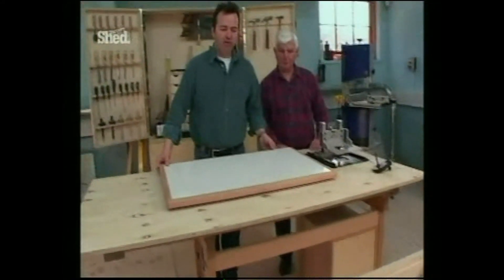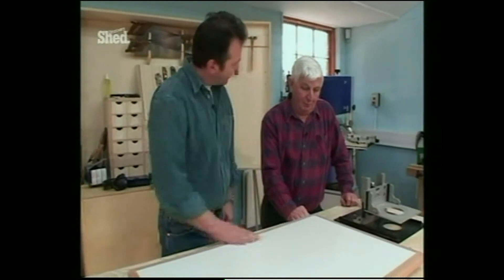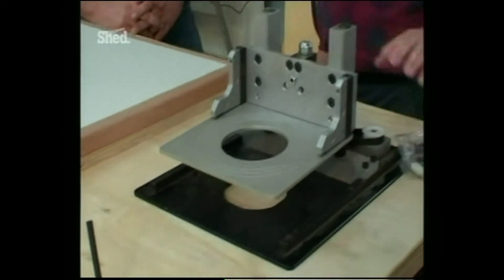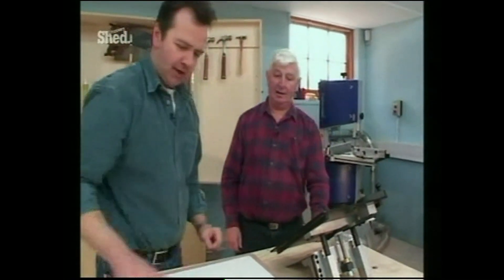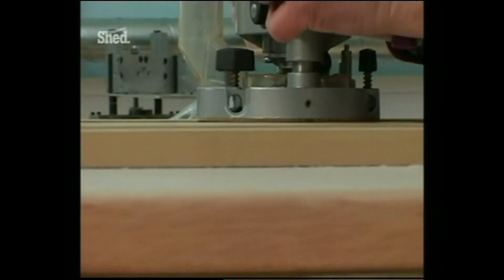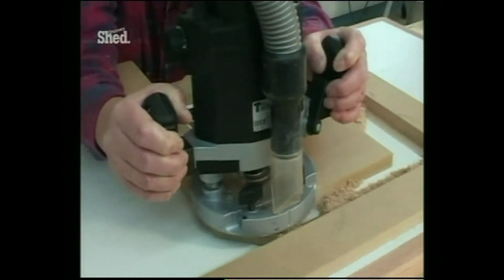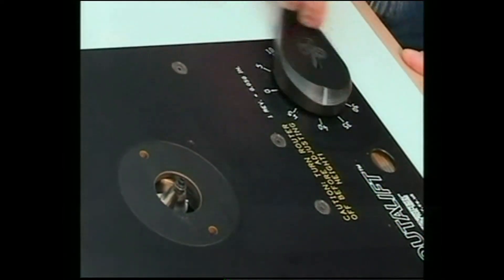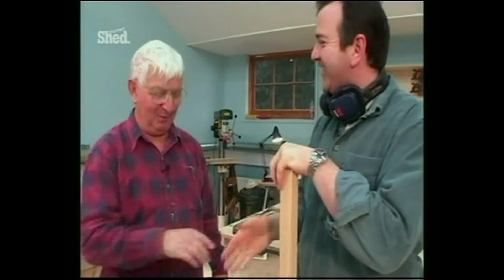The Workshop John Built feature - Ron Fox 2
John Revell finishes off building a router table with the help of Ron Fox. The clip is from a series called “The Workshop John Built” that was produced in 2002.

Sadly Ron passed away in 2013 but he is still highly regarded in woodworking circles to this day.